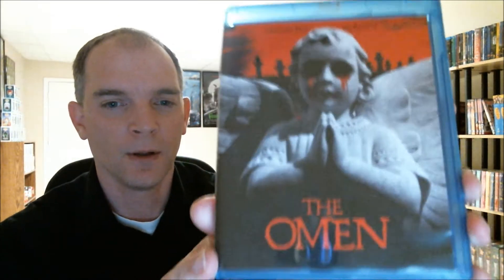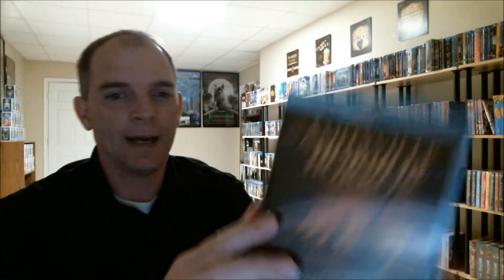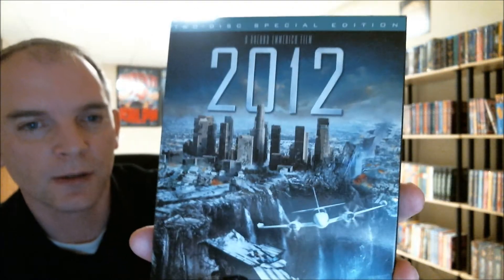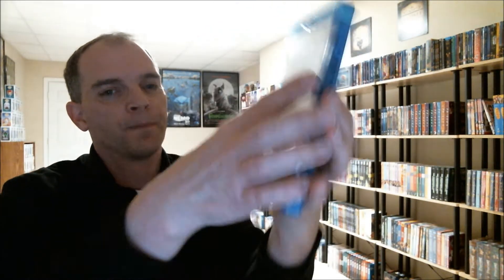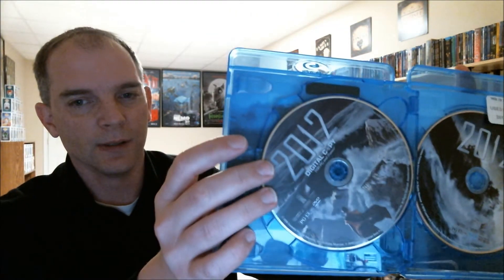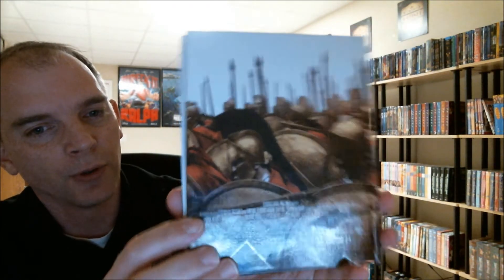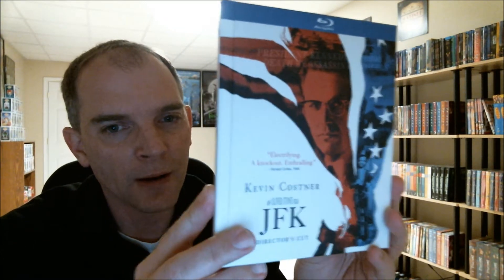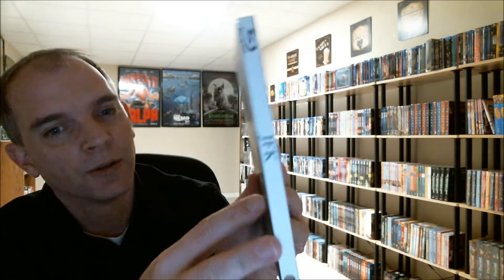CD Warehouse Haul for 02-14-13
Check out what I picked up from CD Warehouse.
to see all of the great things he has picked up from the pawn shops in our area.